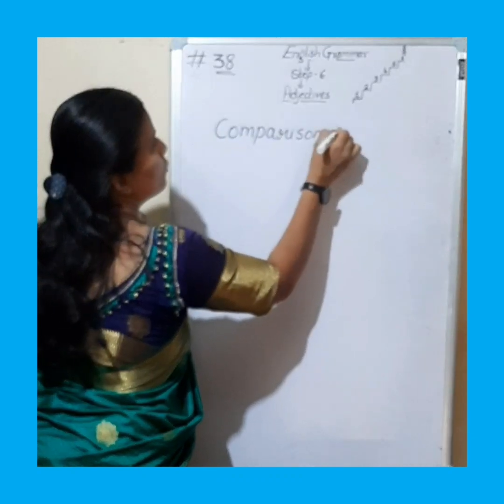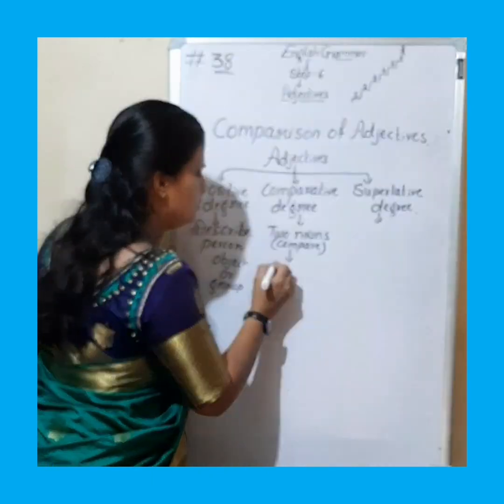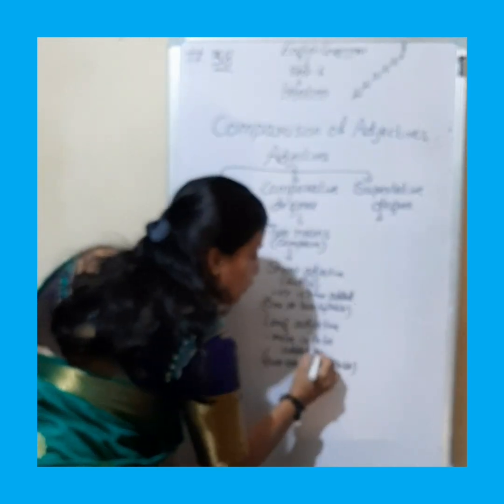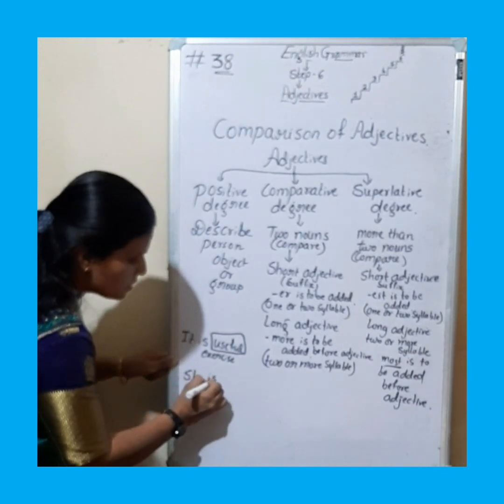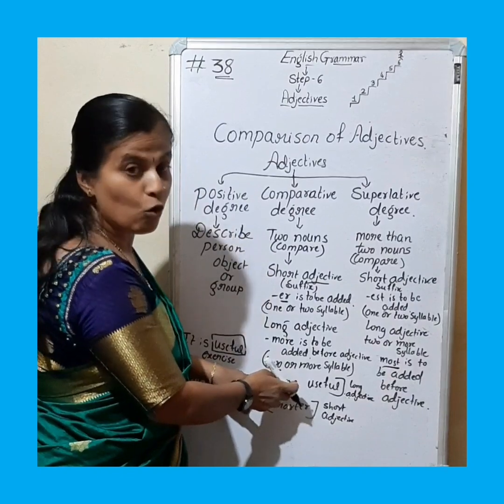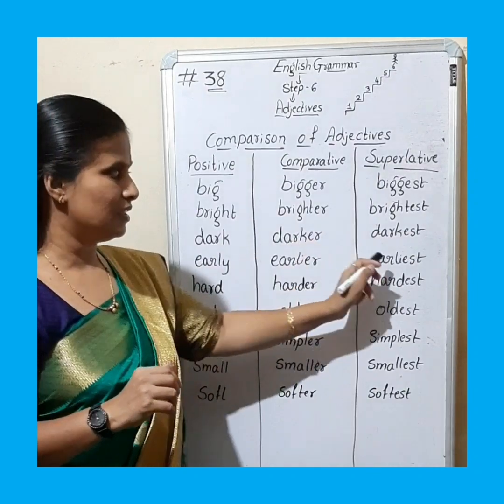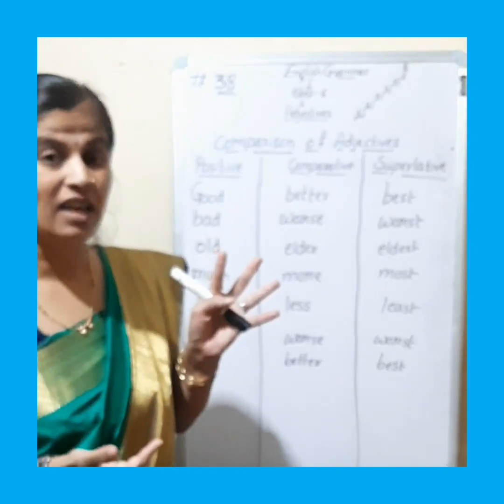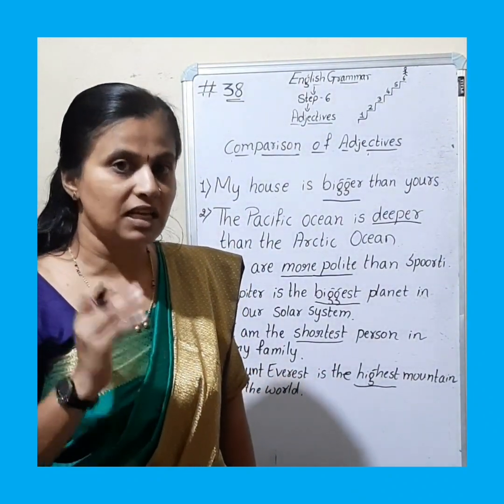Comparison of adjectives:English Grammar #38 SAI SANKALP SCHOOL MADHURKHANDI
Positive, comparative and superlative degrees